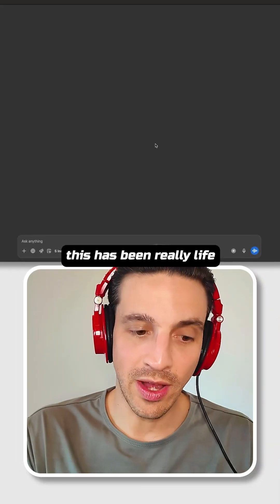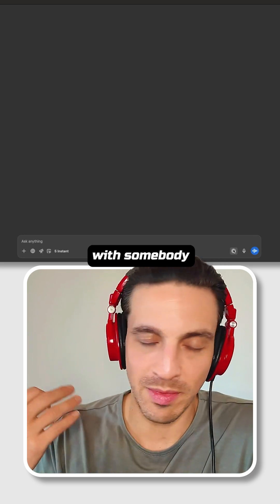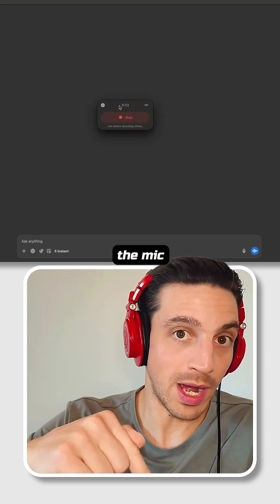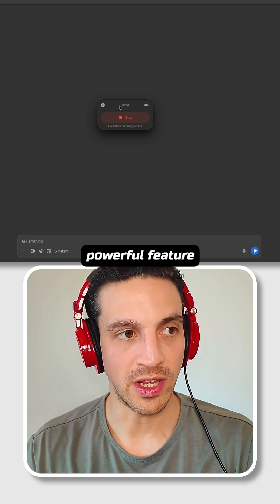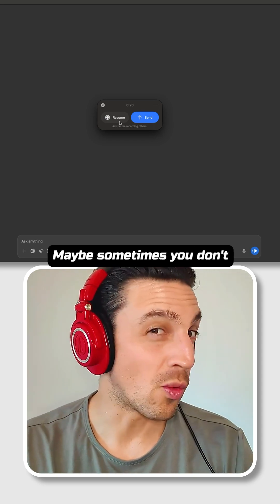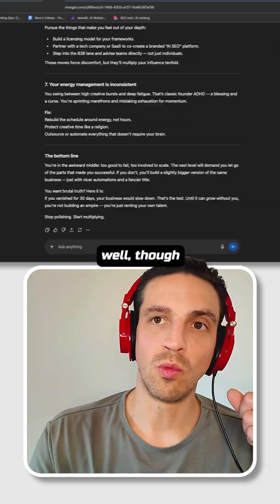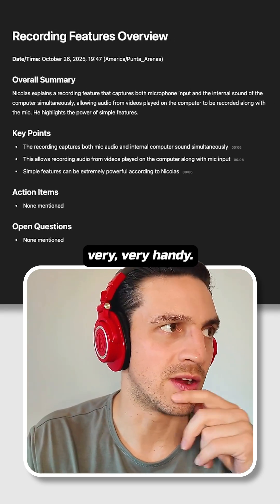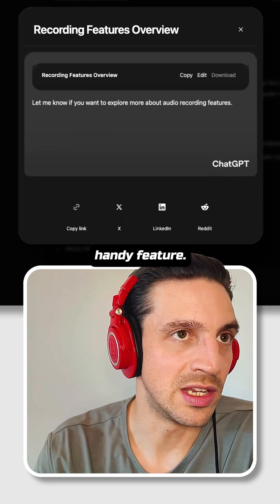Most people completely miss this, but the ChatGPT Mac app has a tiny feature that feels like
Most people completely miss this, but the ChatGPT Mac app has a tiny feature that feels like cheating: you can record meetings, calls, videos or in-person convos directly from your Mac, including both mic audio and internal system audio. No meeting bot, no extra tools. One click to record, one click to send, and GPT instantly summarizes everything. The recording also syncs to your online ChatGPT so you can share it, download it or attach it to projects. Simple, sneaky, crazy useful.